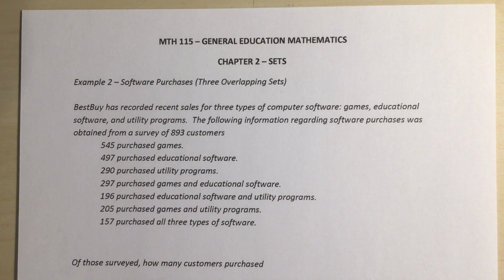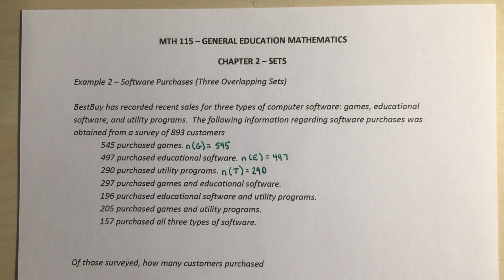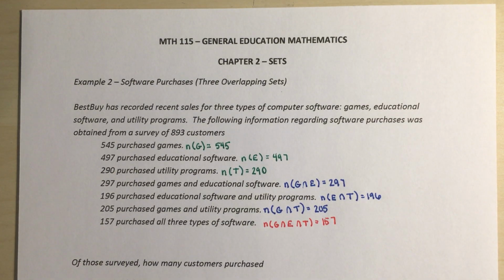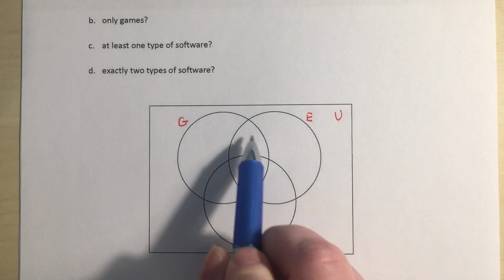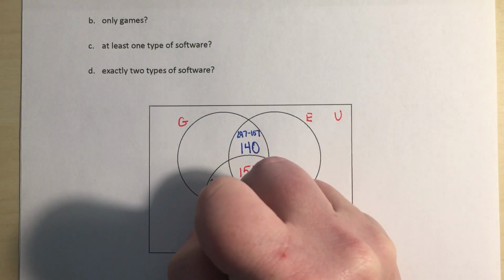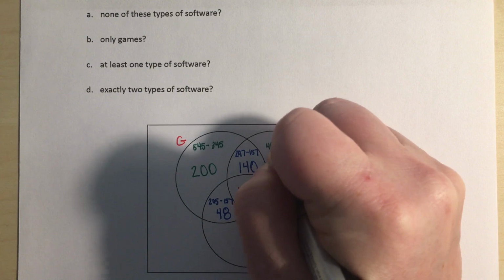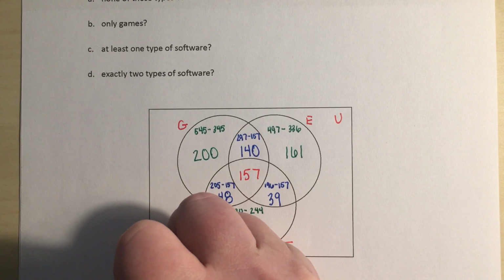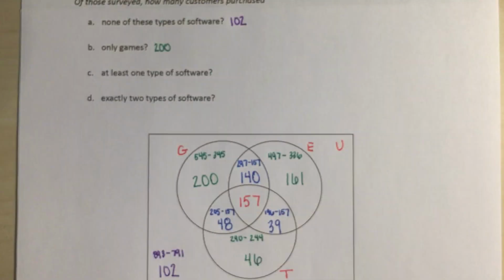Math 115 - Section 2.5: Applications of Sets - Software Purchases Example (Three Sets)